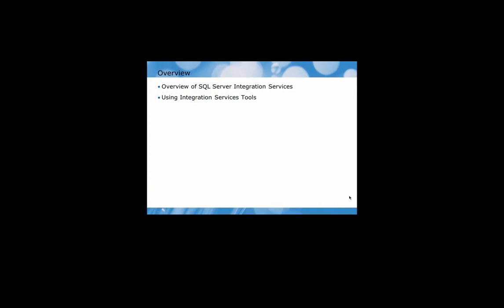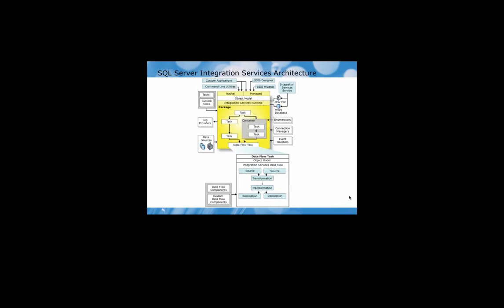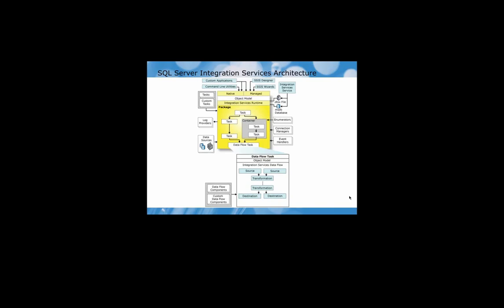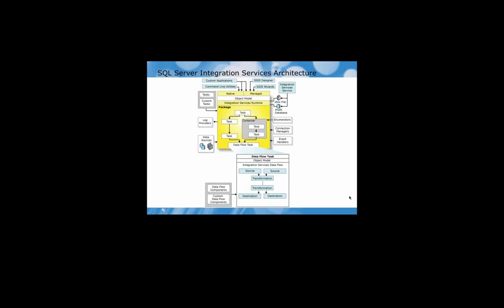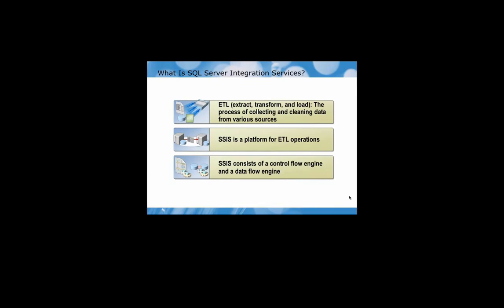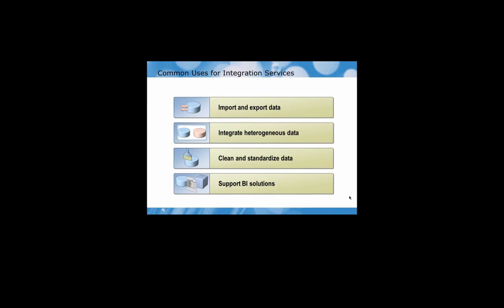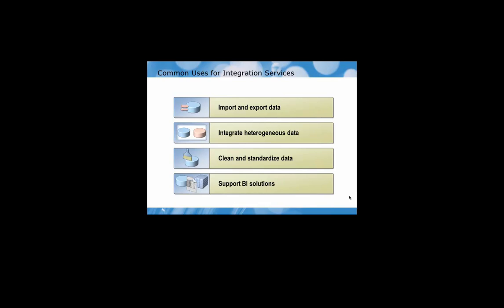Intertech - Complete SQL Server Integration Services (SSIS) Training - Part 1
This is an Intertech presentation on Complete SQL Server Integration Services (SSIS) Training. For more information on Intertech's Complete SQL Server Integration Services (SSIS) Training, visit us